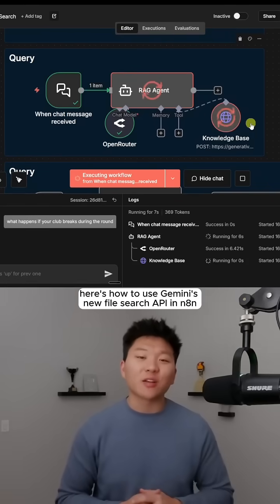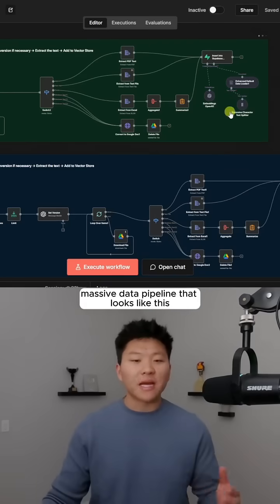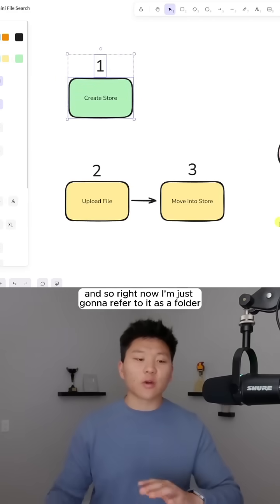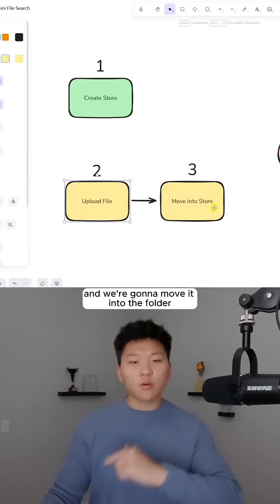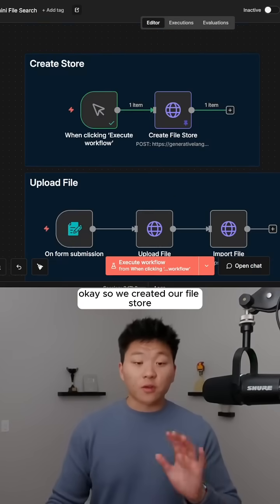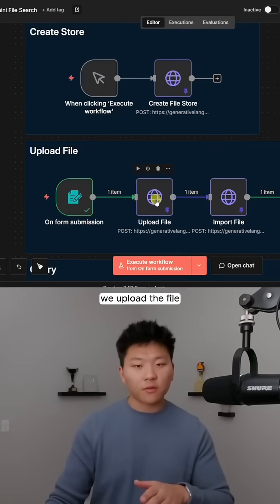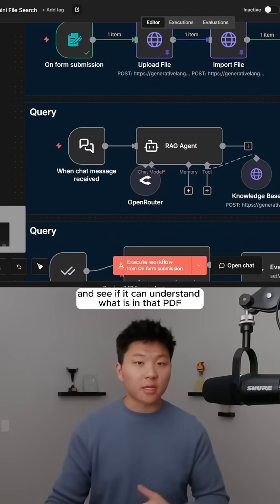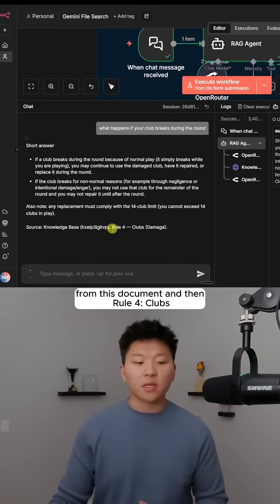Gemini's New File Search Just Leveled Up RAG Agents (10x Cheaper)